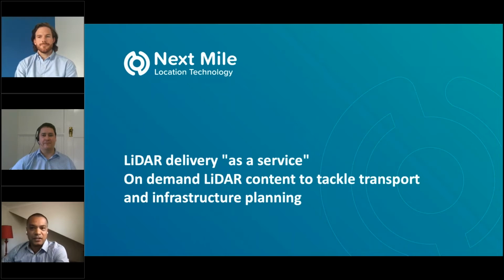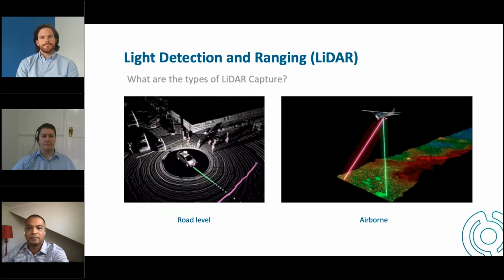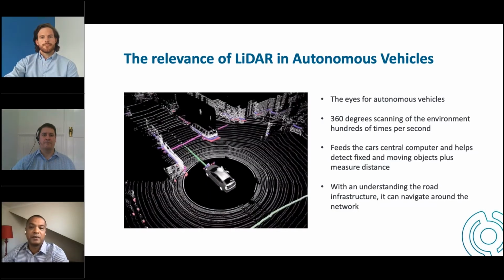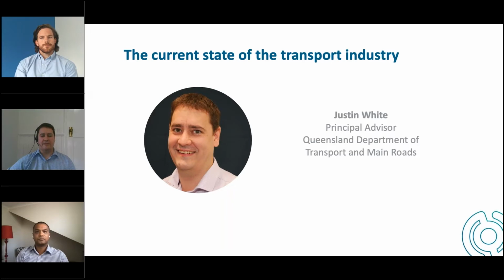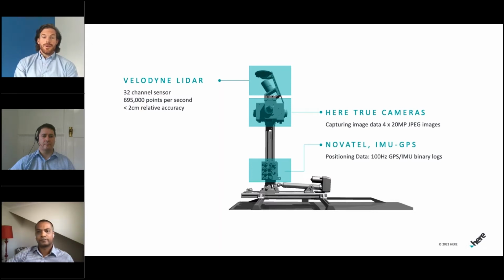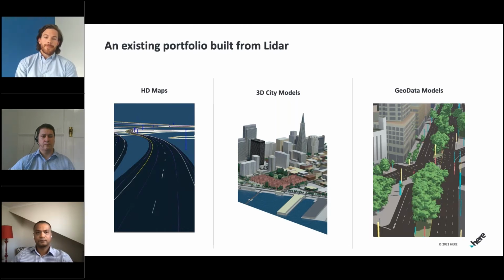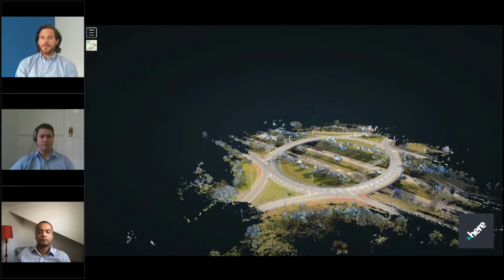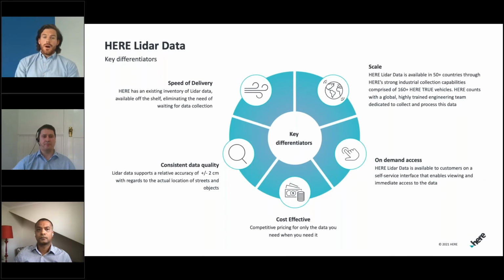LiDAR delivery "as a service" - on demand LiDAR content to tackle road and infrastructure planning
Government departments involved in roads and infrastructure projects are looking for innovative and measured ways to manage and maintain public infrastructure. As demand picks up for road-level transport projects, such as light rail or connected vehicles/road infrastructure, government agencies are looking for new processes to capture/store accurate and detailed road-level information around metropolitan and regional areas. The data collection required for these projects has, to-date, been difficult to capture through traditional surveying methods.

As a result, government agencies are starting to explore the use of “off the shelf” LiDAR data to undertake ground-level data capture for infrastructure design analysis, road profiling and pavement quality analysis.

The Next Mile Location Technology panel discussion, ‘LiDAR delivery "as a service" - on demand LiDAR content to tackle road and infrastructure planning’ opens the discussion with government thought-leader, Queensland Department of Transport and Main Roads (QLD TMR) and leading LiDAR data provider, HERE Technologies to understand the challenges and opportunities in government infrastructure projects and how using LiDAR can transform the management of these projects.